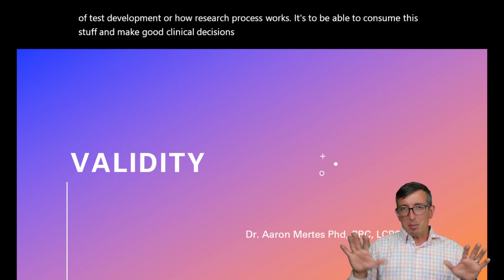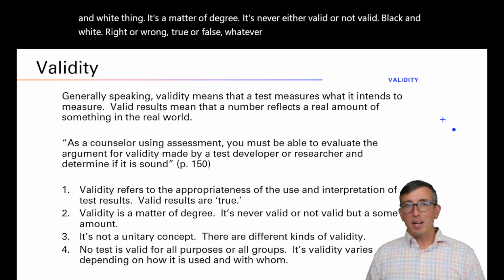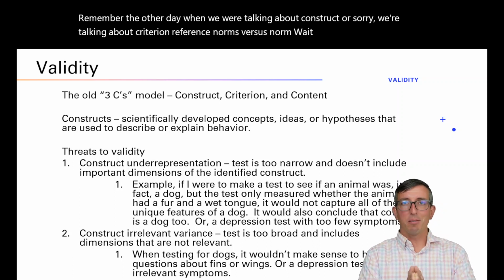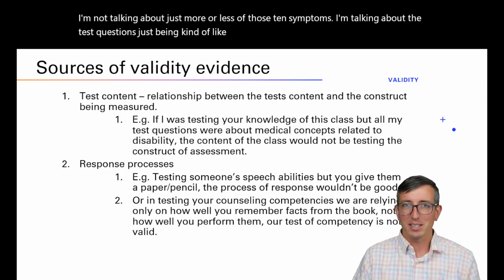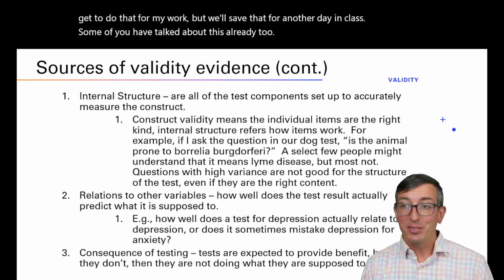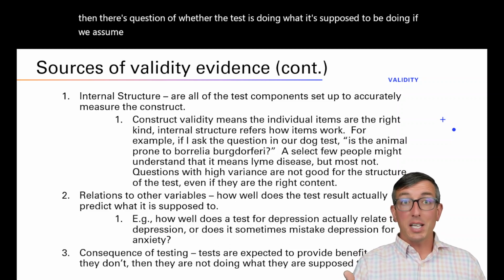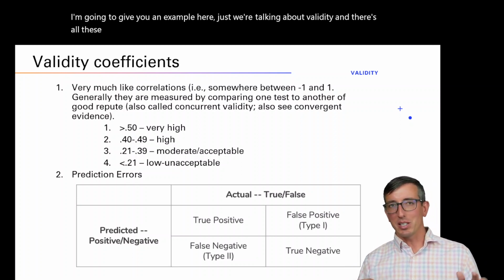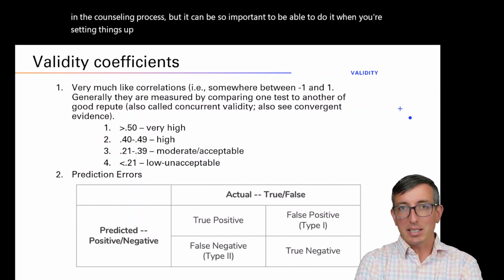Validity | Chapter 8